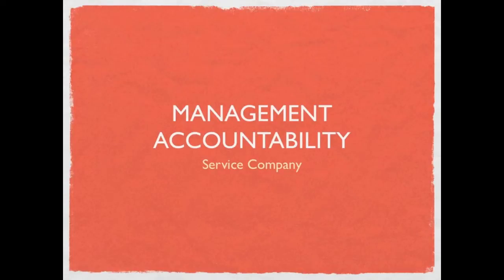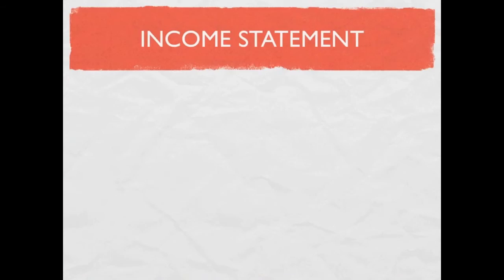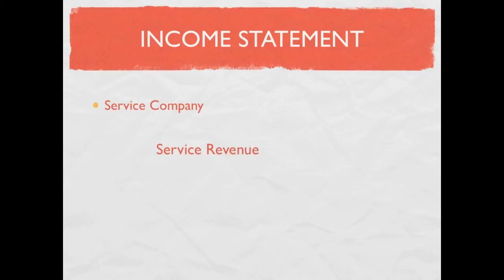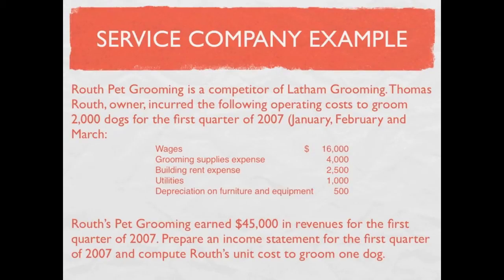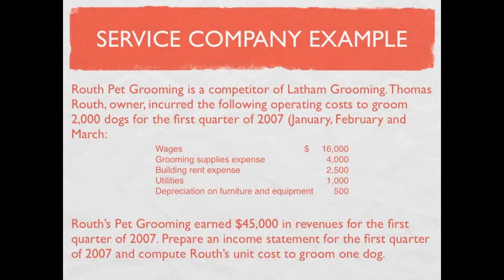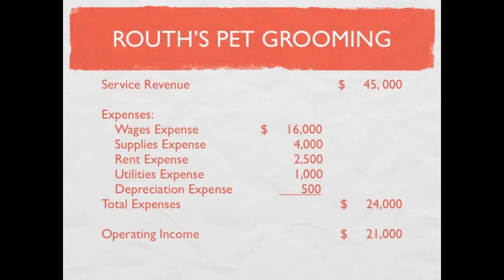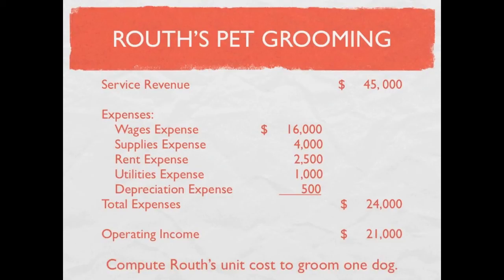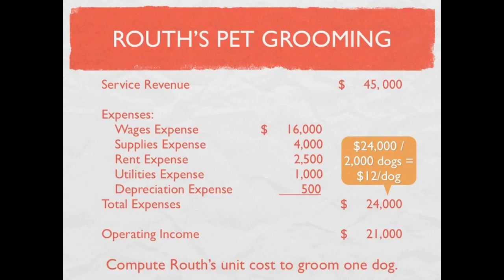Managerial Accounting: Service Company Income Statement - video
Discussion of the service company income statement with example.

Other videos in this series:
Part 1 - Financial Accounting Review
Part 3 - Merchandising Company
Part 4 - Manufacturing Company
Part 5 - Manufacturing Company Costs